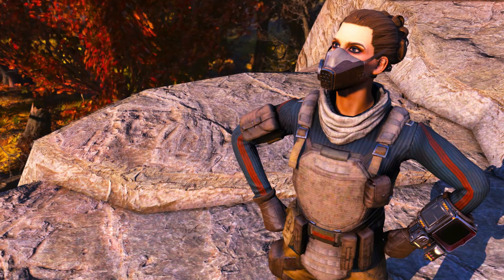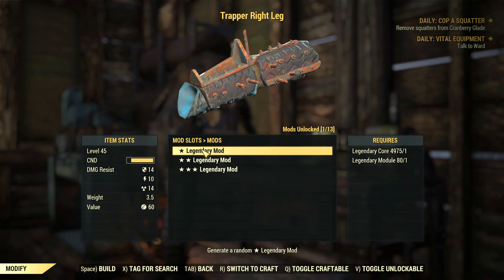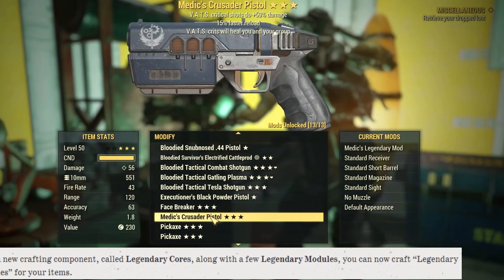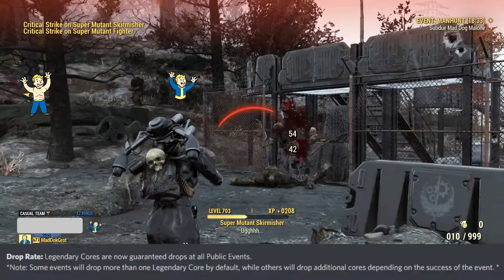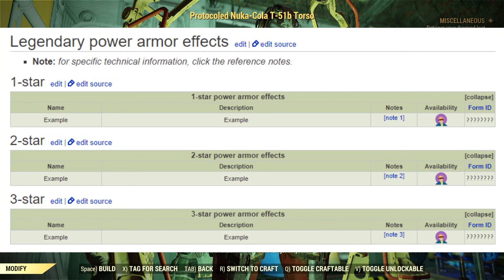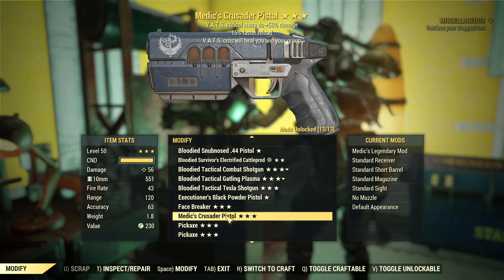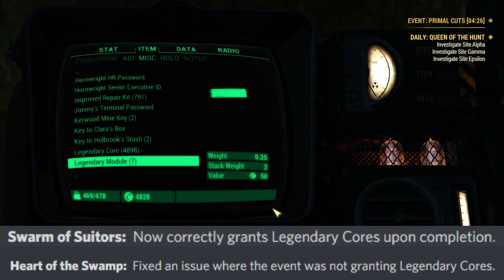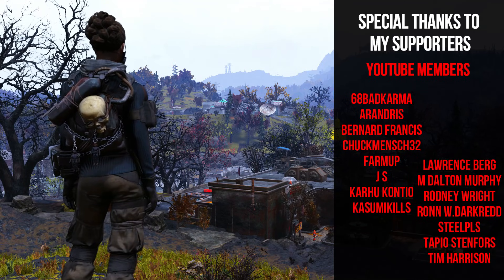Legendary Crafting System: 13 Facts to Know! | Feature Overview | Fallout 76 Steel Reign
The Steel Reign DLC is bringing a huge new feature, the legendary crafting system, which will allow players to turn basically any gear item into legendary, including power armor! However, there are a lot of rules, exceptions and things to know if you want to use this system wisely. For instance, you are not allowed to save or keep any legendary effects while rerolling. The crafting requirements are also demanding and there plenty of new changes to the legendary effect pool, including brand new additions. Moreover, the new legendary cores are an essential part of this system and they even have their own drop rates. Here's everything you need to know about the Fallout 76 legendary crafting!

⌛Timestamps:
00:00 - Intro
01:03 - 1. Legendary Crafting or Legendary Mods?
02:10 - 2. You Can't Lock/Save Any Legendary Effects
03:54 - 3. You Can Turn Almost Any Gear Into Legendary
05:22 - 4. There are Several Exceptions (Like Named Weapons)
06:47 - 5. New Crafting Ingredient: Legendary Cores
08:19 - 6. Legendary Core Requirements for Crafting
09:22 - 8. Legendary Cores Farming Sources (Public Events & Daily Ops)
12:54 - 8. Legendary Power Armor is Now a Reality
14:27 - 9. The Unyielding Effect is Disable for PA (+ Some Others)
15:47 - 10. There are 40 New & Reworked Legendary Effects
17:09 - 11. Crafting Legendary Items is Insanely Expensive
19:31 - 12. Always Craft Instead of Upgrading
20:29 - 13. Farming Legendary Cores Might Be Difficult (Due to Bugs!)
22:03 - Final Thoughts: Pros vs. Cons
23:50 - Outro